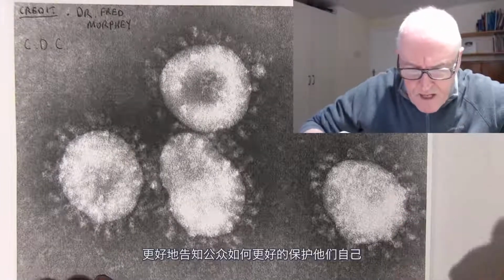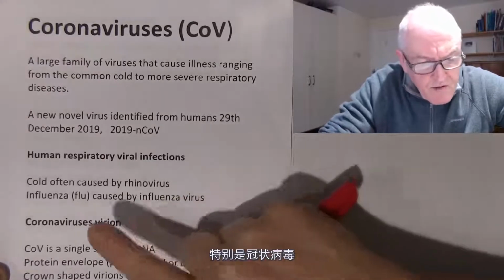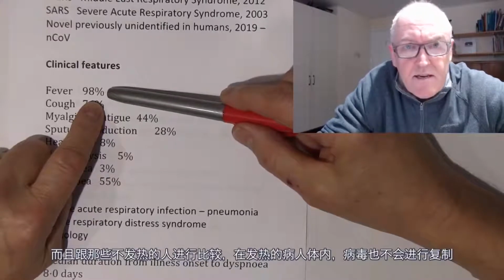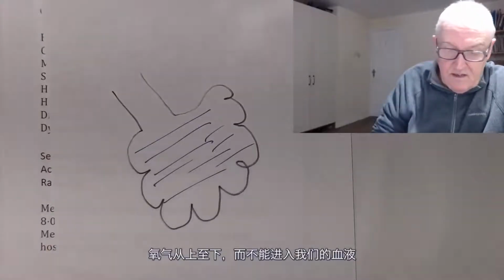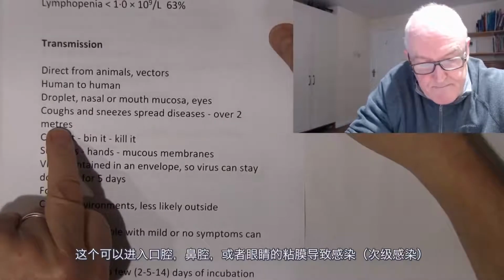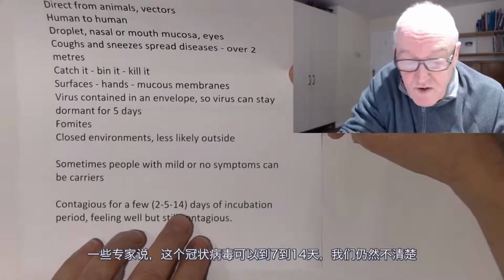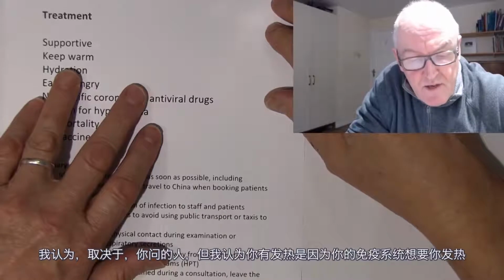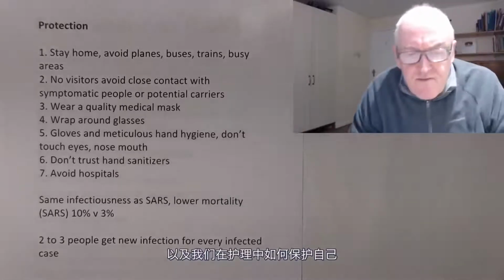国外专家解读2019新型冠状病毒第一期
视频说明：
1. 本视频是翻译自Dr. John Campbell的频道，我是加上了中文字幕
2. 由于视频发布时间是2019年1月26日，所以，这个视频有些数据和观念不一定准确
3. 但这个视频从公正客观的角度，其预防和防护措施仍有很好的借鉴意义